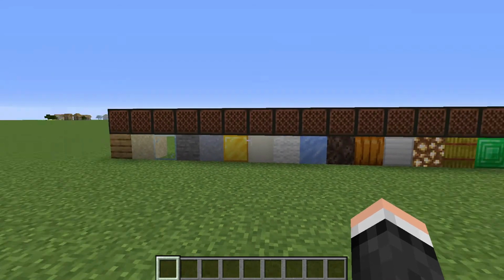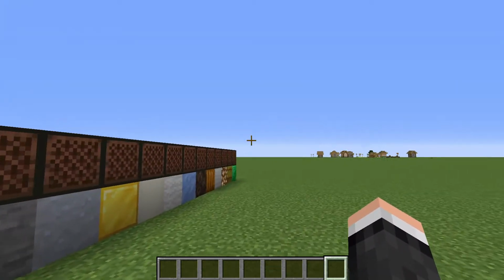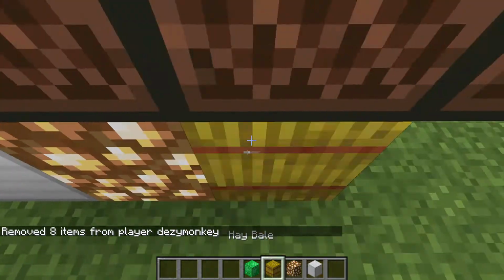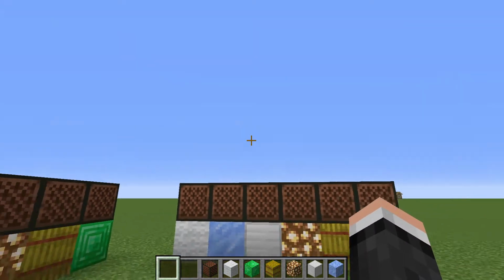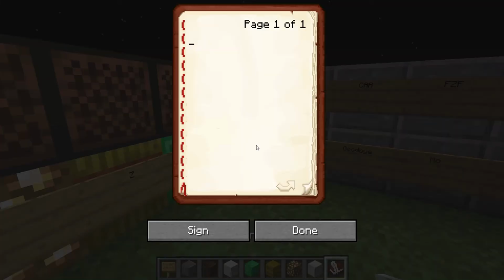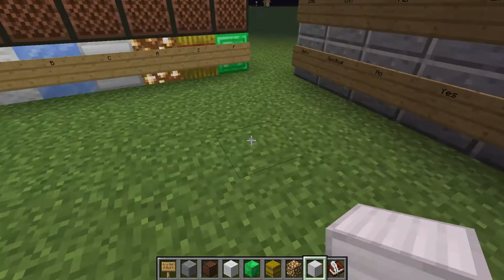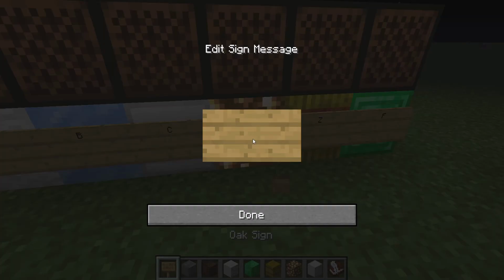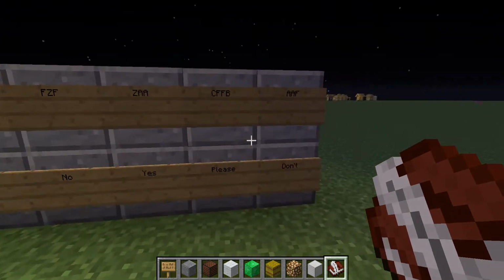How to create your own LANGUAGE in MINECRAFT!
Just a guide to make a fun and creative language! This is just an idea on how I would go making my language! Show me what languages you've made with any method.